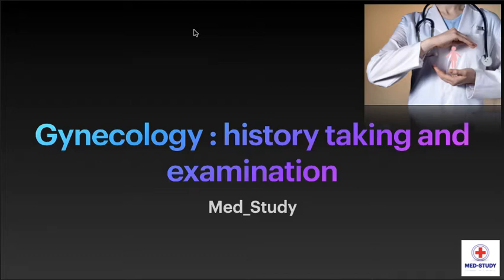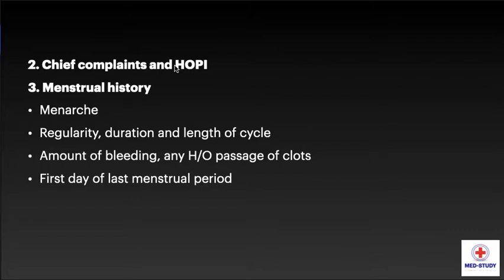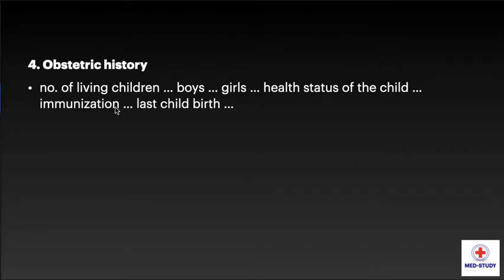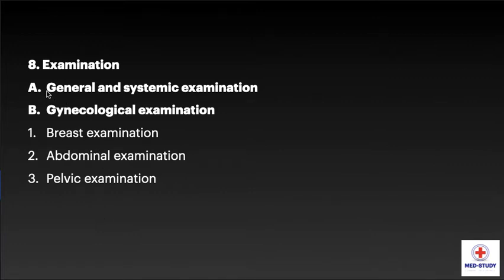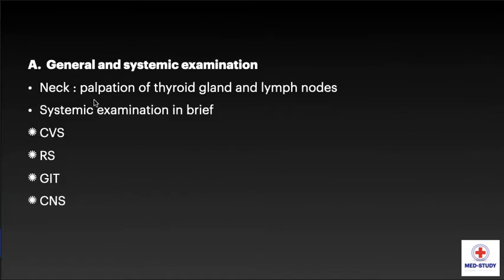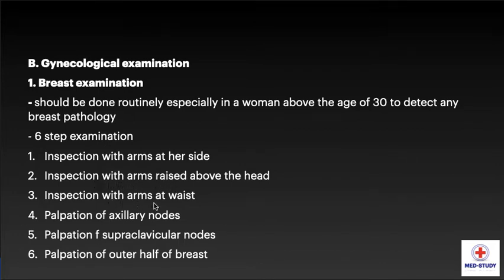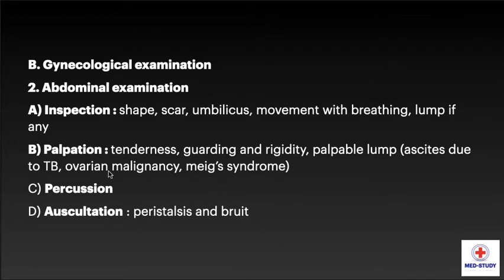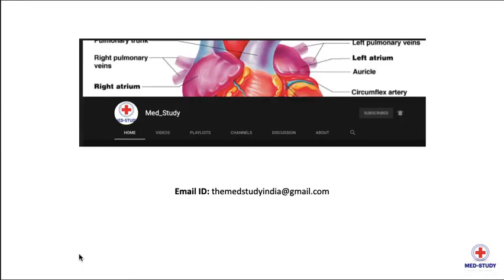History Taking and Examination in Gynecology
In this video, we are going to talk in detail about History Taking and Examination in Gynecology is a very important aspect of Practical Gynecology.

Thanks :)
Keep Smiling.